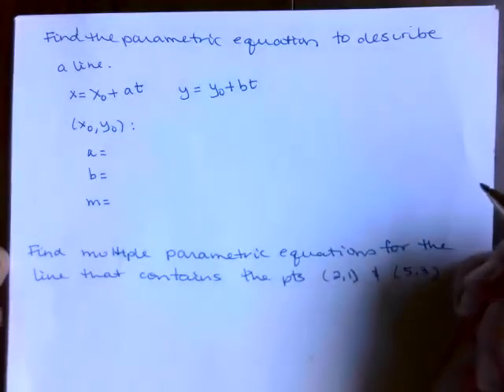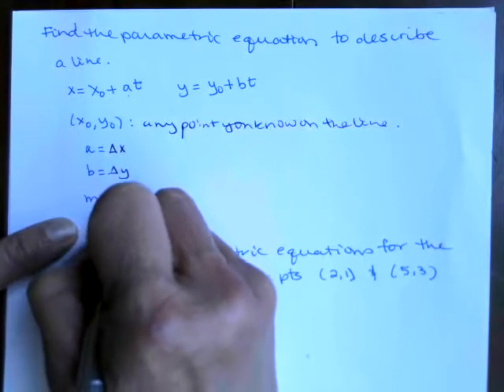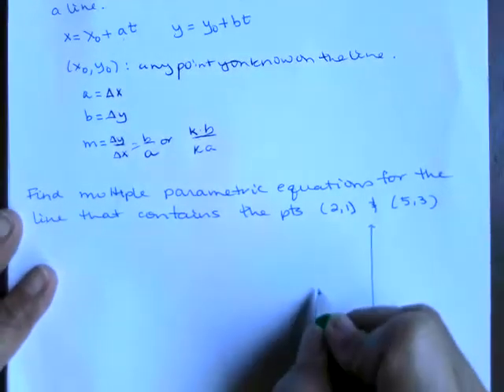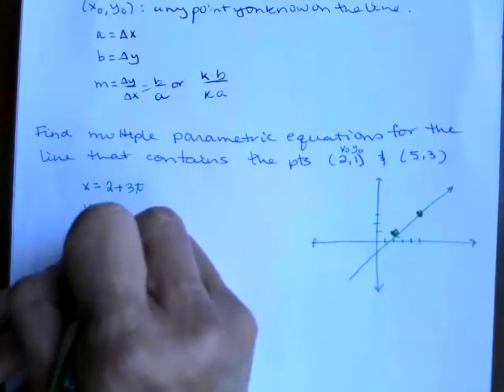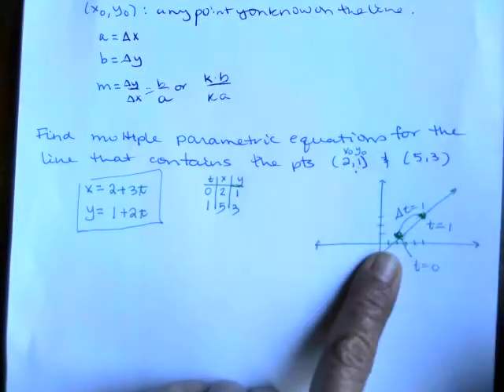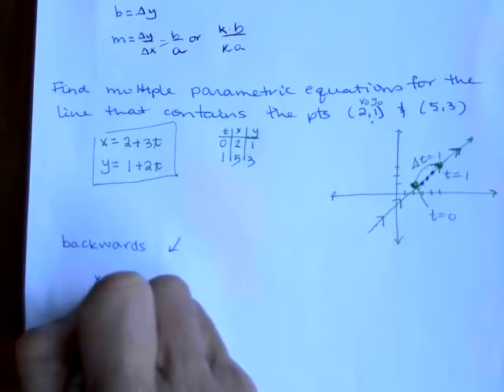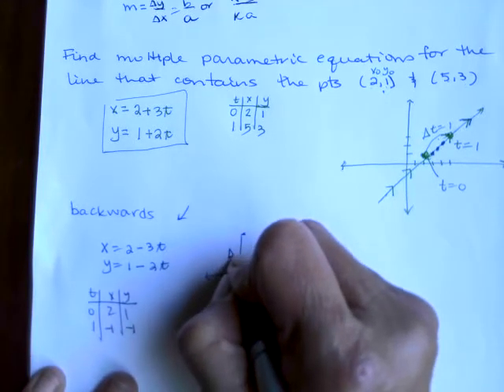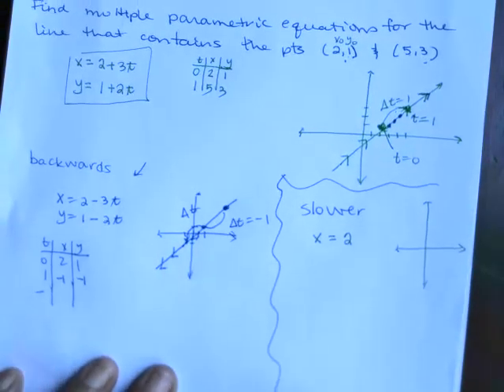Parametric Equations of Lines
In this video I show you how to find multiple parameterizations for the equation of a line through two points. I show you how to slow down and how to go backwards.